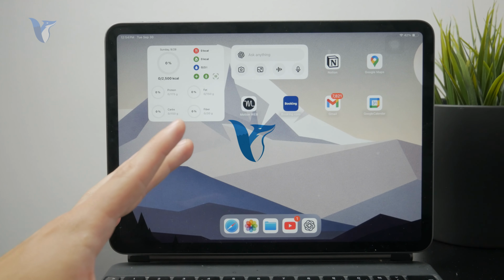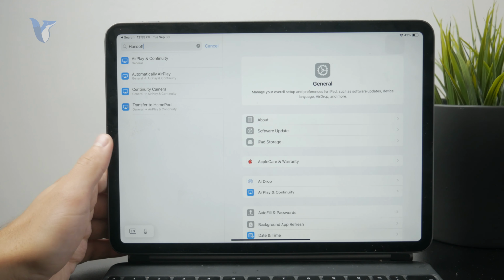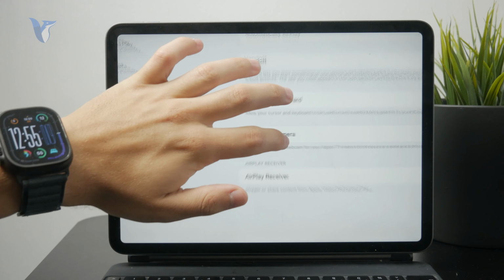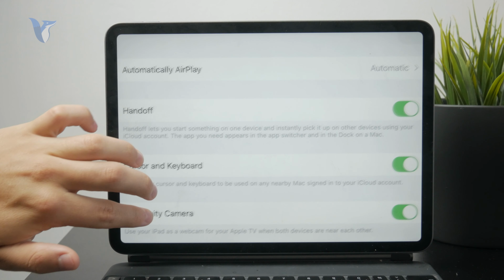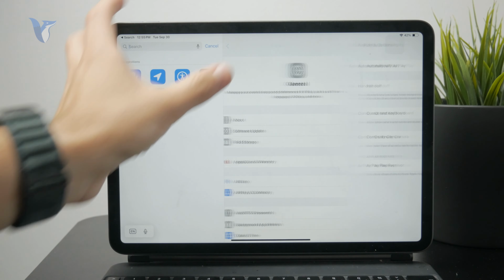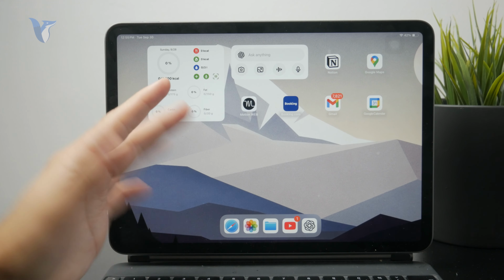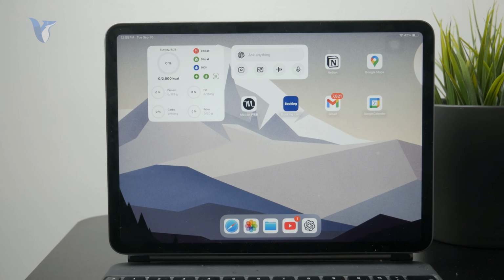How to Combine iPad and Laptop (tutorial)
Want to use your iPad alongside your laptop for a more powerful setup? This video shows you how to combine both devices using features like Sidecar, Universal Control, and more.